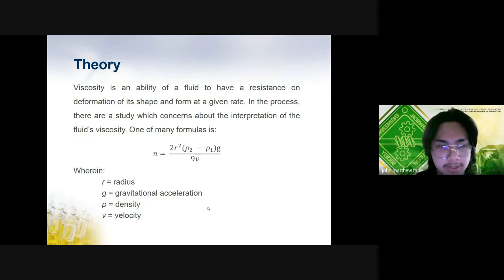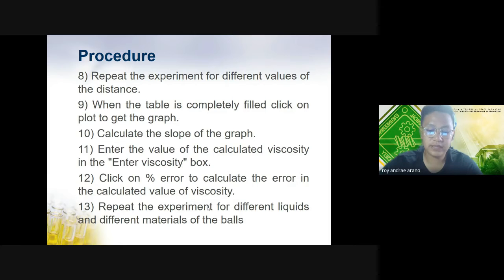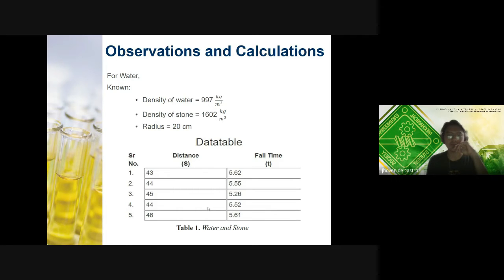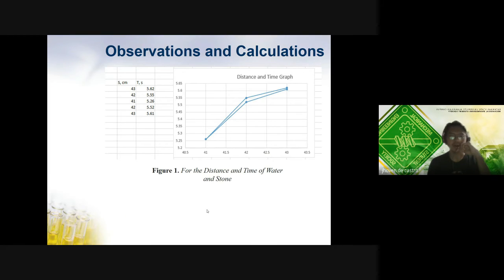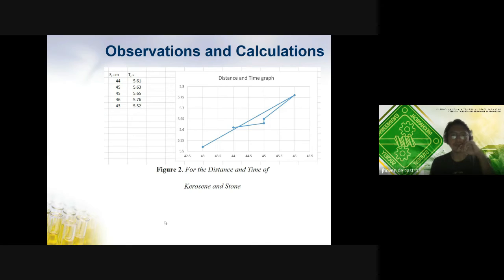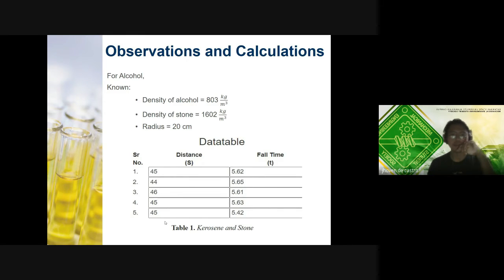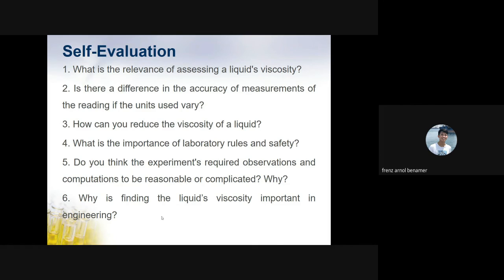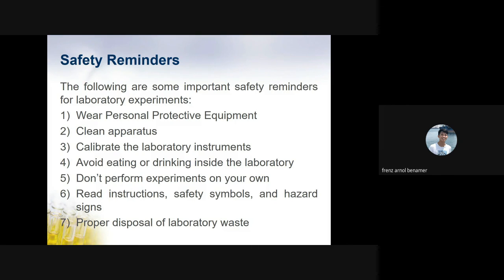GROUP 3 ME LABORATORY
ARAÑO, ROY ANDRAE
ANDAL, ERIC JAMES
BENAMER, FRENZ ARNOL
DE CASTRO, JHOVEN
FABE, JOHN MATTHEW
RICAFORT, CHRISTIAN JUDE